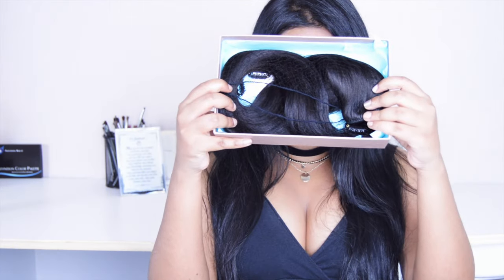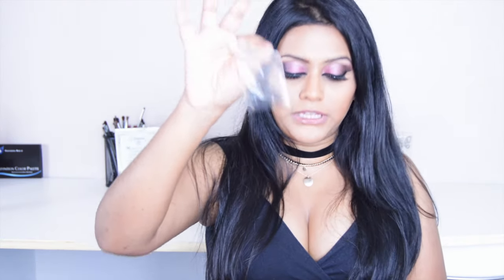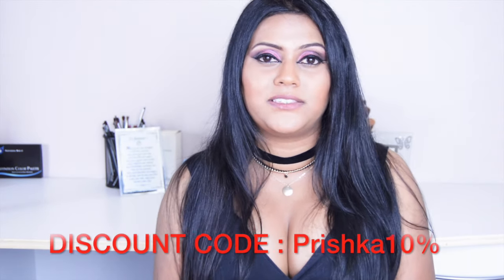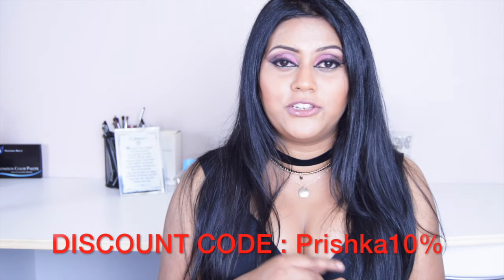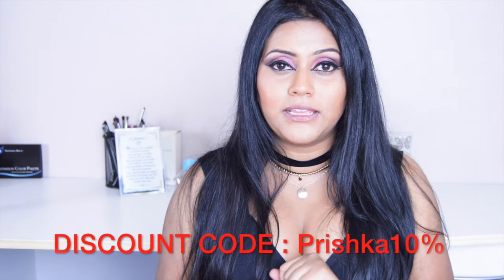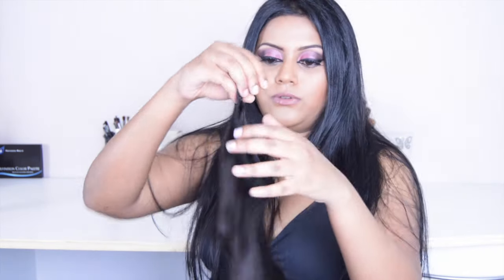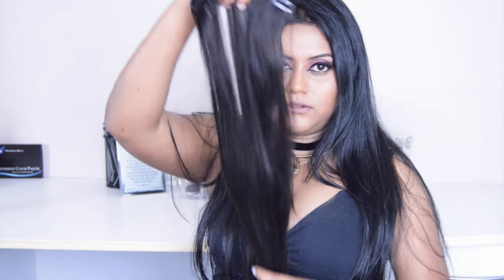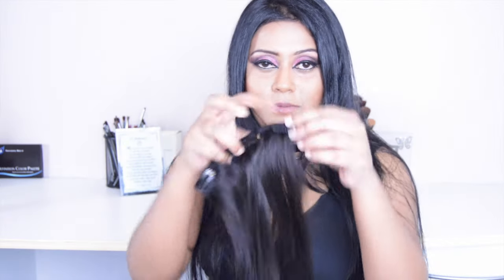BIG CURLS + EXTENSIONS BY CLIPINHAIR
CLIPINHAIR Details

---Address---
ClipinHair
Unit 36
Roeland Square
Drury Lane
Gardens
Cape Town
8010

My name is Prishka Ray. In today tutorial... I have partnered up with clipinhair extensions to add volume to my hair as well as a short tutorial on how to get these wavy curls to add more volume to my hair to give it that  fuller hair look.

The packaging comes in a beautiful nude color box. These extensions that I am using is "OFF BLACK" as you can see it blends in so beautifully and looks so natural.

About This Video : I am going to show you how I clip in these extensions by Clipinhair. Each Strip comes in different tracks. So after I clip on my clipinhair extensions I am going to add some wavy curls to add more volume. It is more like a loose wavy big curls. If you want, you may do tighter curls or more big curls for more voluminous hair. But I prefer the big curls/wavy curls to help me achieve that voluminous hair to add that extra body.